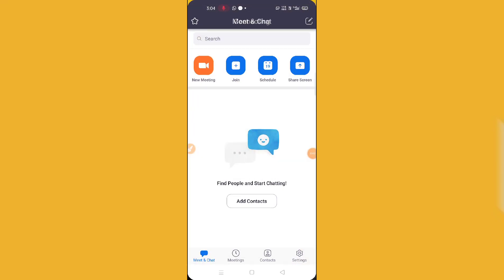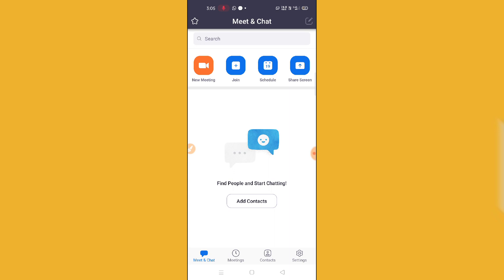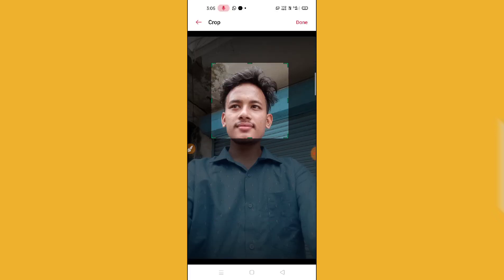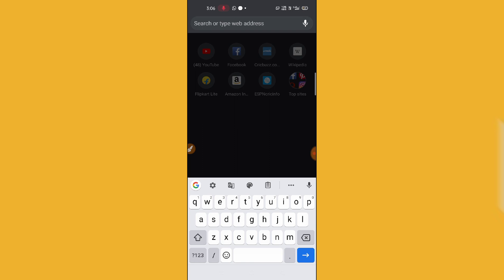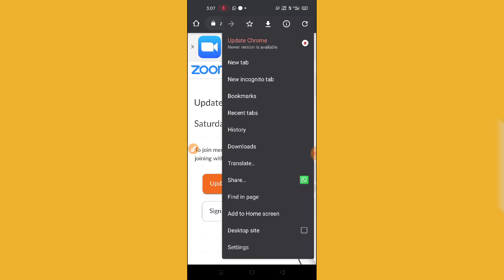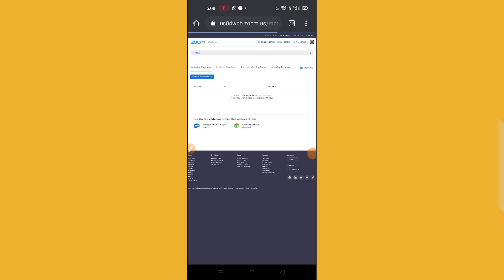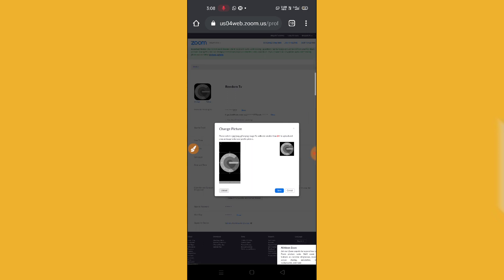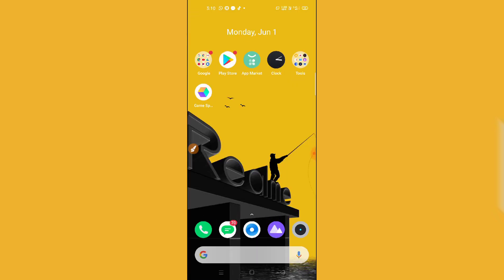Profile picture Change option not available on zoom cloud meeting app problem solved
Today in this video I will be fixing zoom profile problem